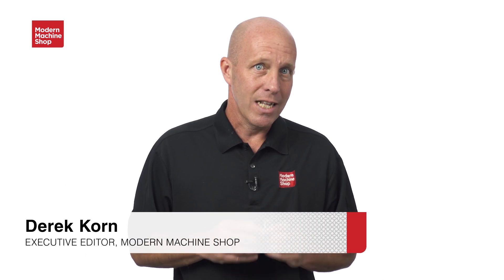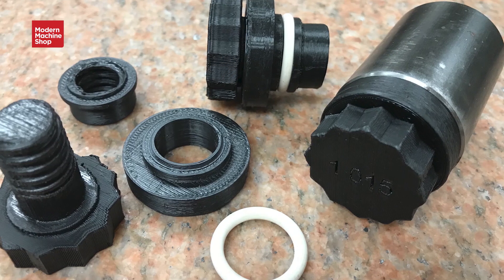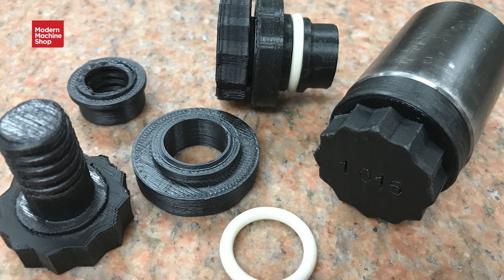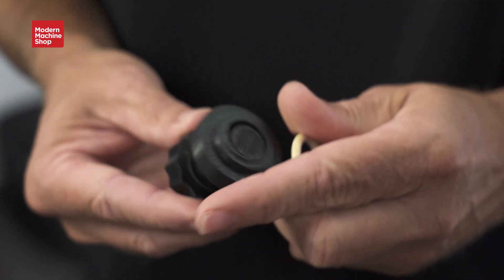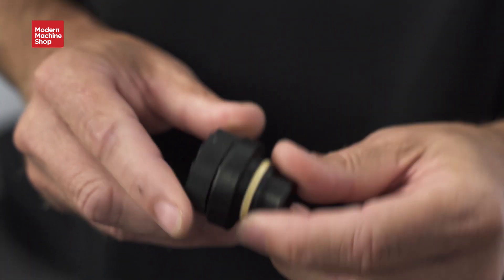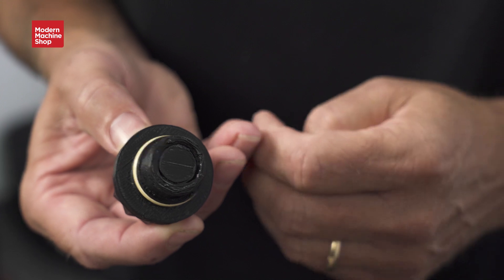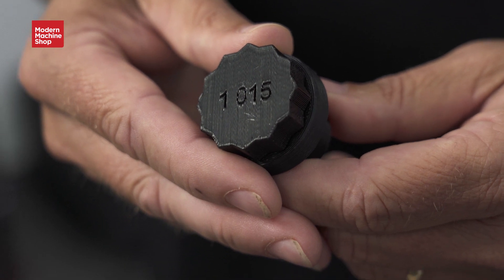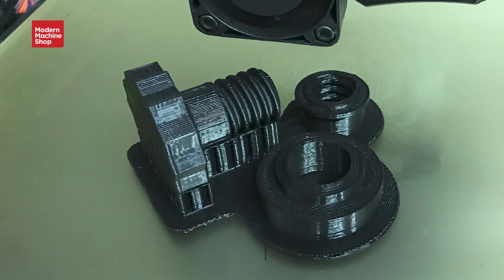How 3D Printing Solved a CNC Machining Problem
Omaha’s Superior Metals had a problem with chips and coolant being shot back through tube material it was machining on a bar-fed CNC turning center. After trying different ways to plug the back end of the tubes, it designed and 3D prints devices like this that provide a quality seal, a known tube end position, and a flat surface that is perpendicular to the tube to present to the bar feeder. Different tube IDs can be accommodated by simply modifying the device’s CAD file and reprinting.